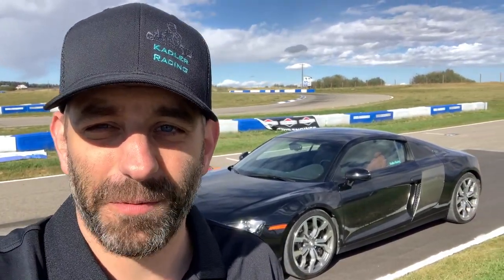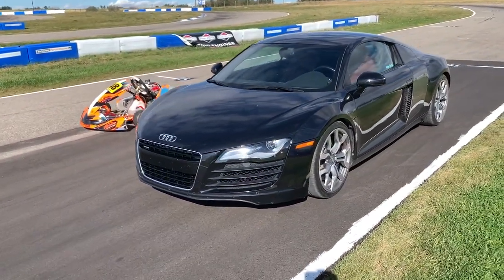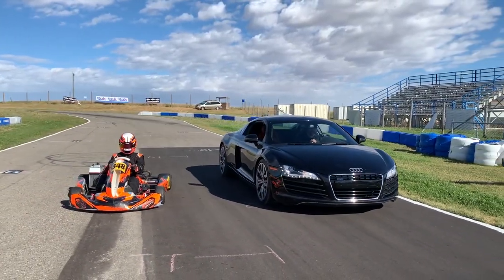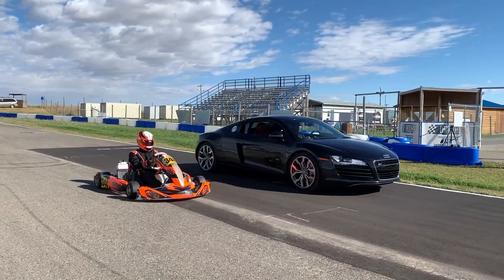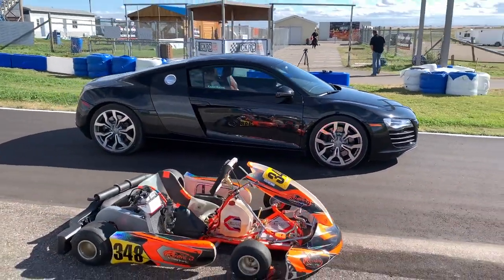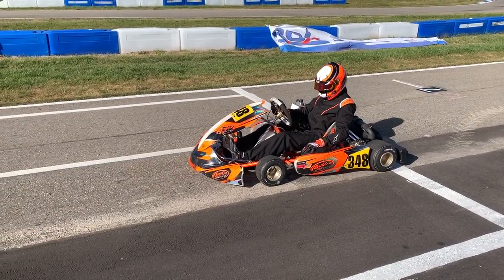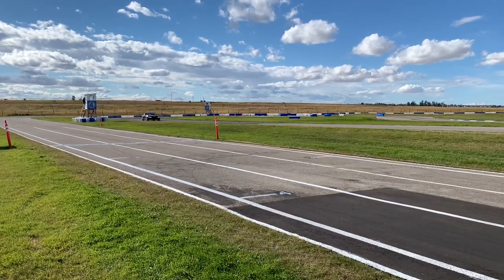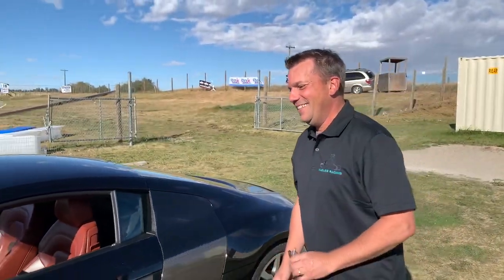Which One is Faster? Supercar vs GoKart!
*This Video it filmed on a Closed Circuit Facility - with permission from the Facility Executive*
Do not try to race a car on your local kart track!!

Have you ever considered how a road car compares to a racing kart?   In this video we try to showcase just how fast both a Go-Kart is when we go head to head with a:
Audi R8 V8 - 420hp
against
Rotax Max 30hp

Introducing Mark Newsom, some say he does taxes for fun in his spare time.  We call him the Kadler Racing Pilot!

Thanks guys.  Any good video ideas?  Please let me know below in the comments!

-Brent

On The Road feat. Anja by TFLM & Dave Erpson @theflashmusic